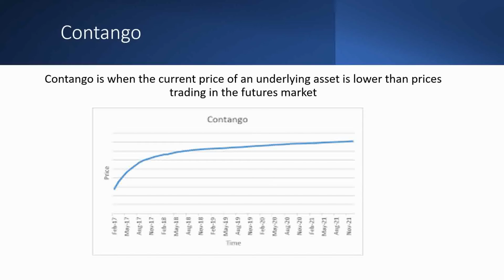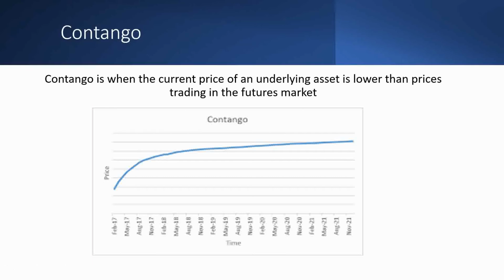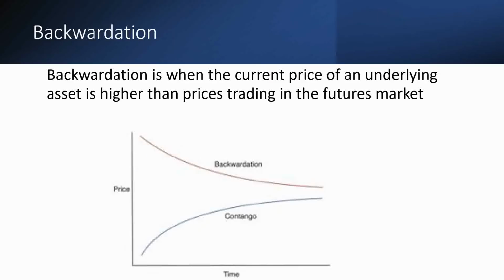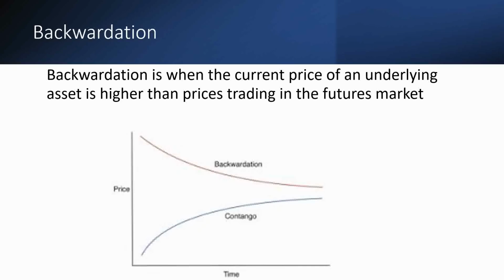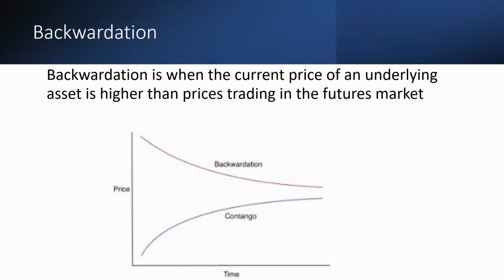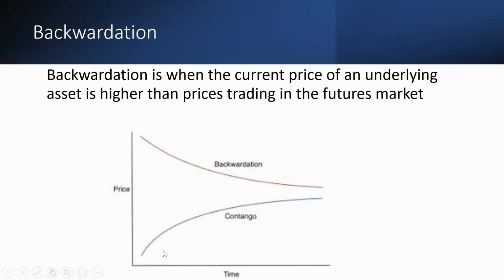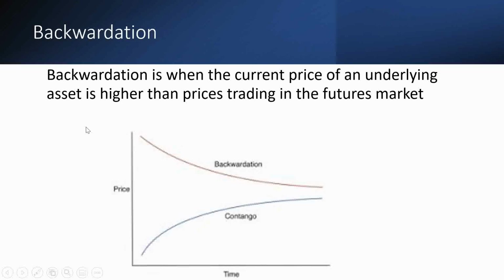Contango Vs Backwardation